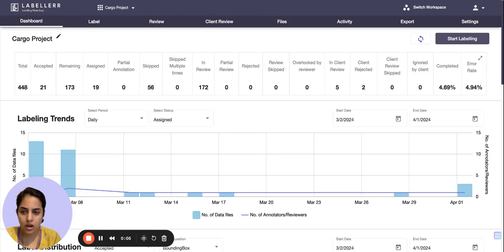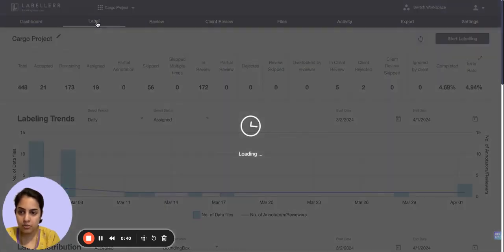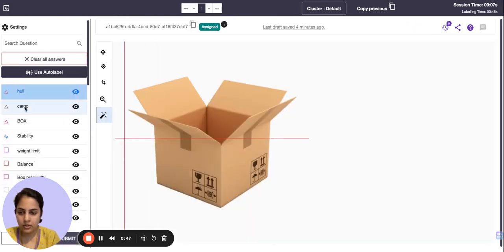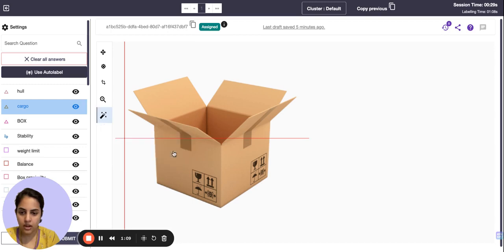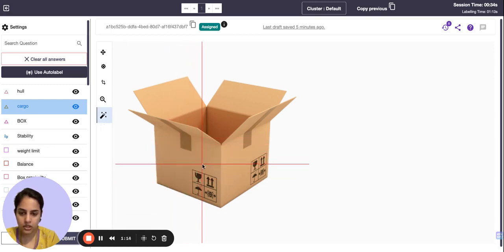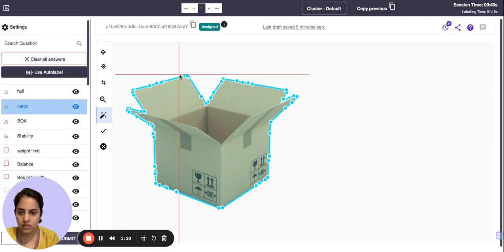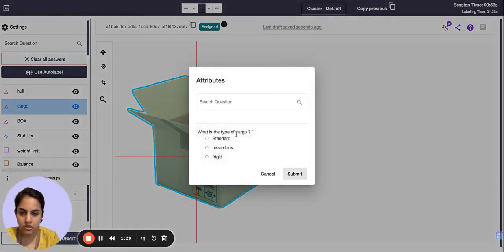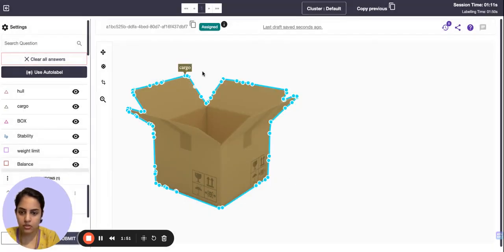Pixel-Perfect Data Annotation with Segment Anything Model | Labellerr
Discover the power of the Segment Anything Model in Labellerr. Achieve pixel-perfect accuracy and efficiency in data annotation with advanced object segmentation. Simplify workflows and save time with cutting-edge AI integration. Try it now!

Chapters
0:00 Introduction to Labellerr and Data Annotation
0:02 Cutting-Edge AI Technology in Labellerr
0:08 Introduction to Segment Anything Model
0:18 What is Segment Anything Model?
0:37 Demonstration of Segment Anything Model
0:46 Annotating Cargo Object with Polygon Type
1:06 Selecting Segment Anything as Interactor
1:19 Pixel-Perfect Object Annotation
1:31 Confirming Annotation
1:37 Adding Attributes to Annotated Object
1:51 Submitting the Annotation
1:56 Conclusion and Summary